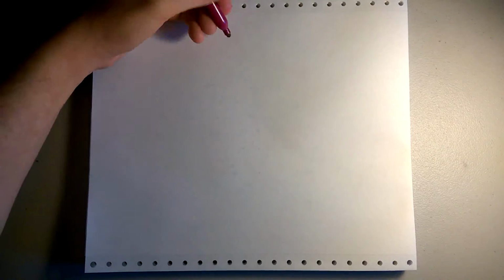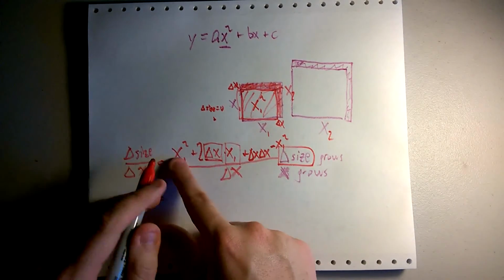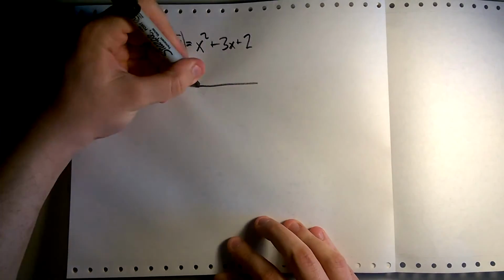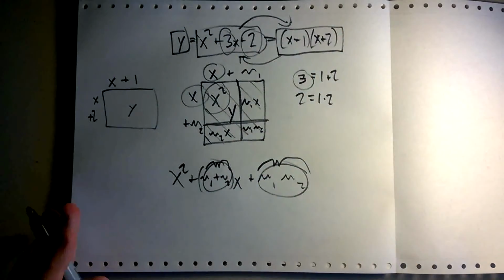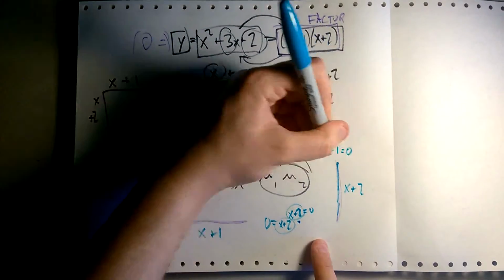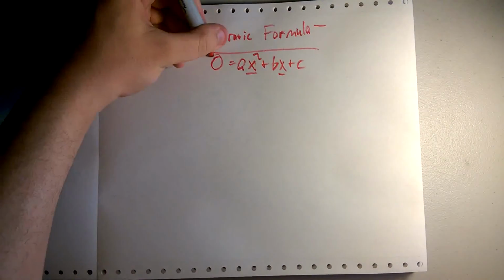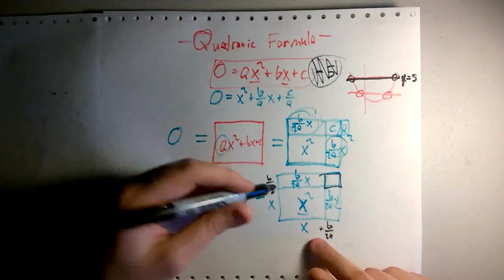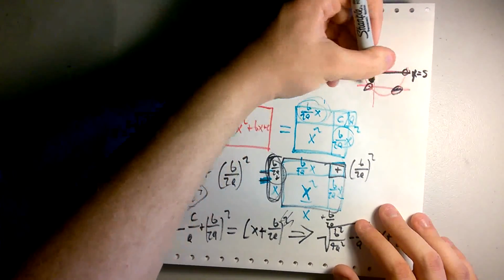Quin Explains Math: Complete Quadratics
New series of videos where I explain math topics how I wish I was taught them! Here is my second video covering quadratics.